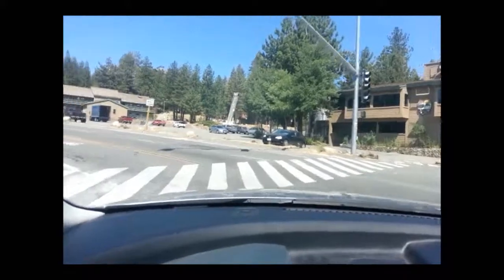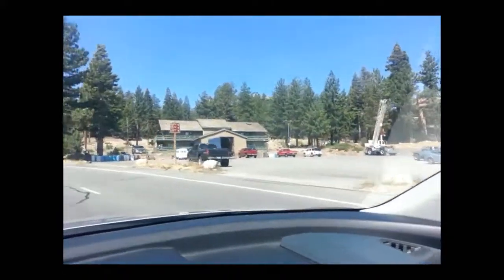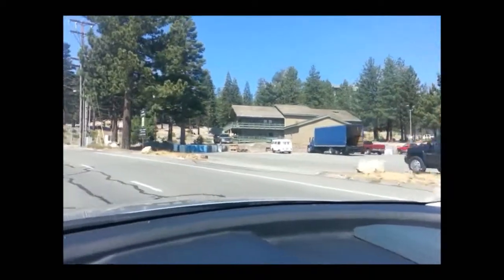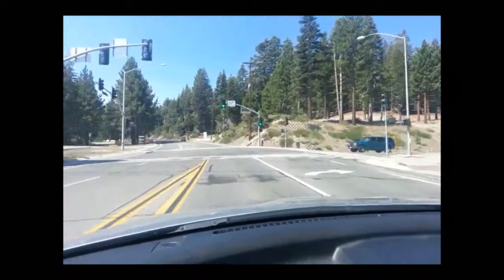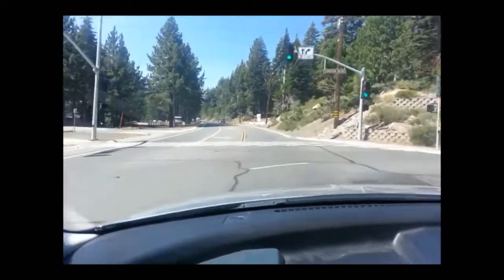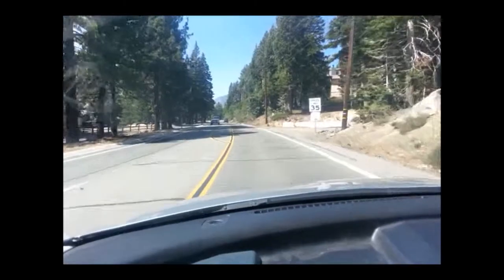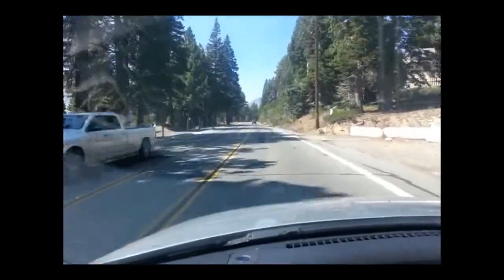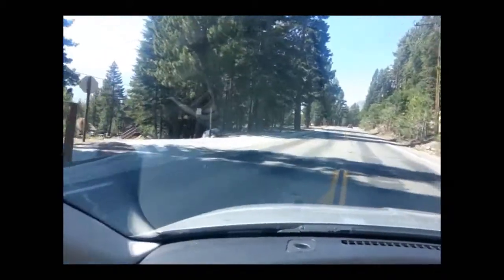Hidden Valley common area video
A drive from the Village area up to and through the common area of Hidden Valley condominium complex in Mammoth Lakes, CA.  It shows buildings A - K, the manager's building and the pool/spa area.